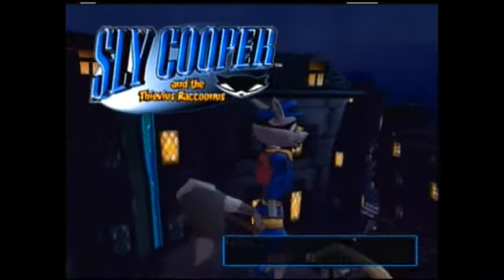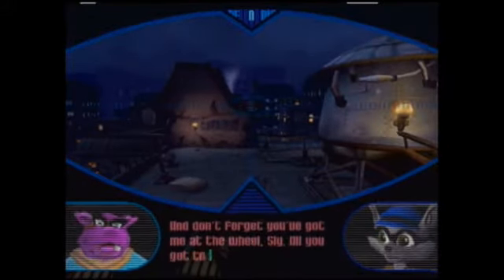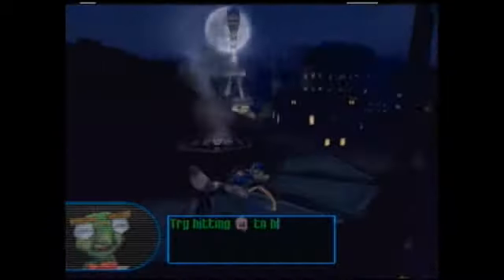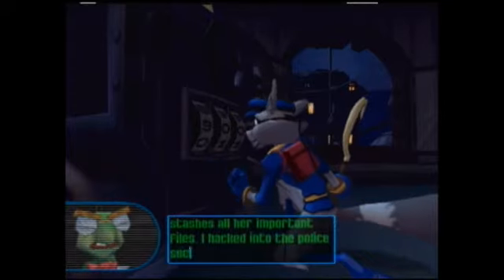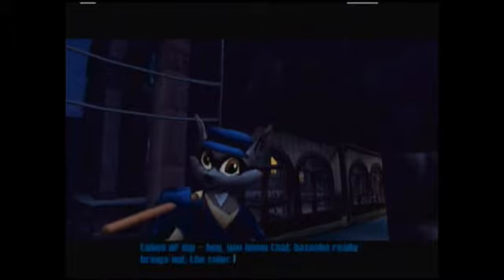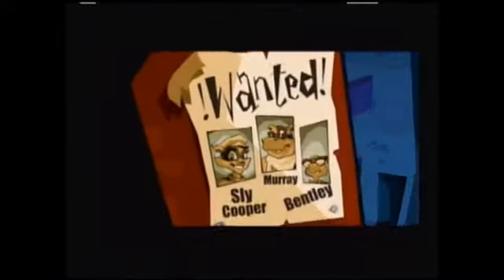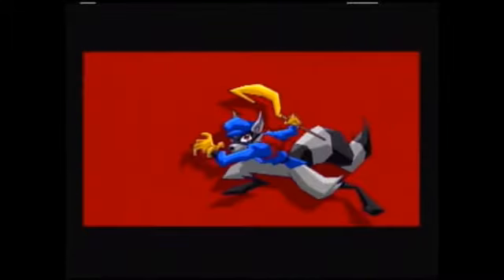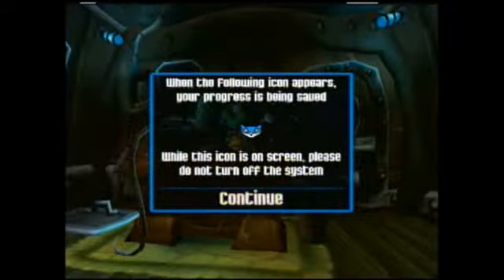Let's Play Sly Cooper and The Thievius Racconus Episode 1: FUCK YOU BENTLEY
For my first LP on the good ol dazzle I decided to play Sly Cooper which is one of my favorite franchises. In this episode I get annoyed with how the tutorial treats me like I'm a retard.